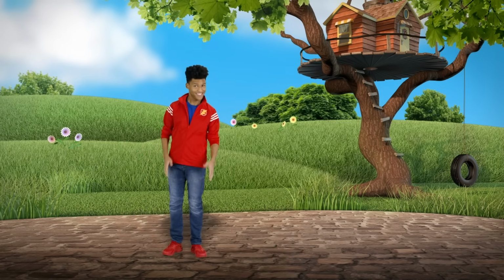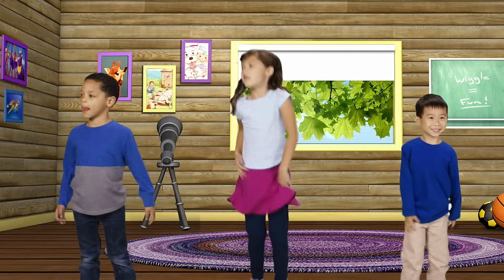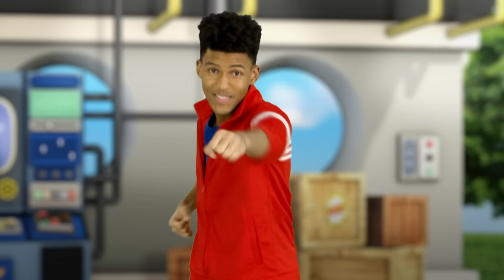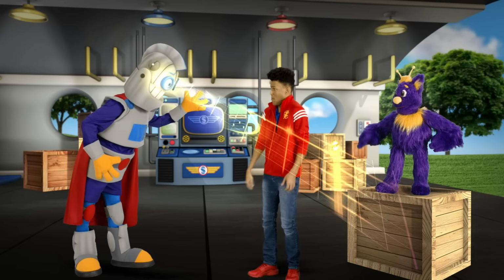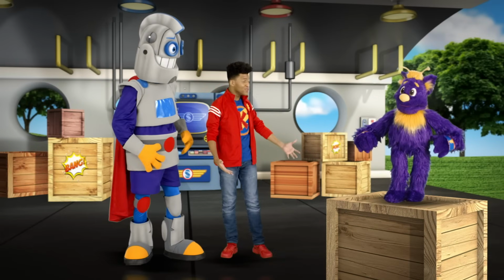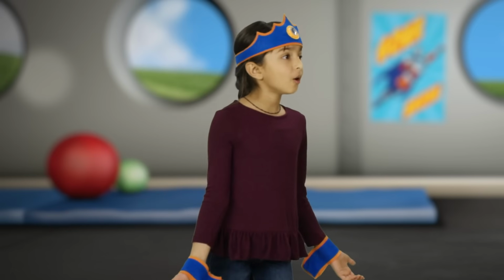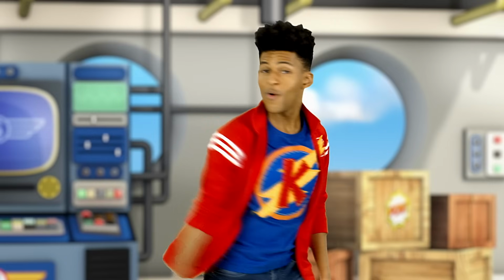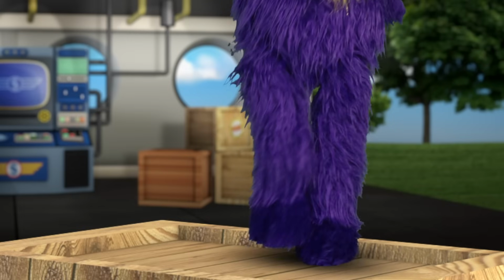Superhero Training Camp | The Adventures of Zobey | Fun Indoor Kids Activities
Zobey takes you on an imaginary adventure to Superhero Training Camp. Transform your fun kids indoor activity time into a trip to another fun place for kids. Dance along with Zobey, Kenah, Sidekick and friends as they learn the three things it takes to be a superhero.

If you're looking for fun indoor kids activities, things to do with your kids, or fun places to take your kids, Zobey is a friendly purple puppet with great ideas and videos for kids to dance, play, and go on imaginary adventures that include lots of giggles and wiggles. Watch The Adventures of Zobey playlist to keep your kids dancing, moving, playing and having fun indoors for hours

From kids dance videos to fun indoor kids activities, Healthy Texas Kids helps parents find fun things to do with kids while learning about exercise, movement, healthy eating, and more.